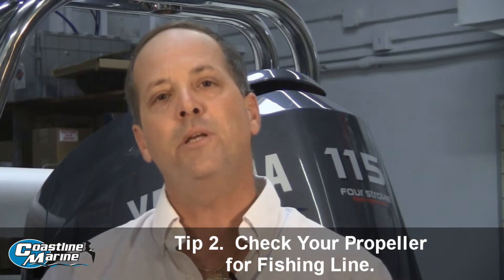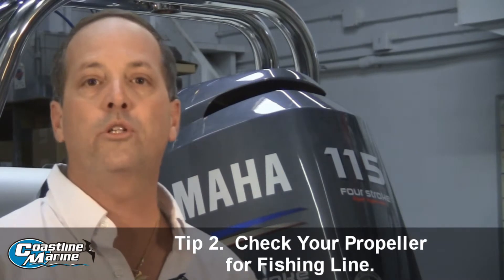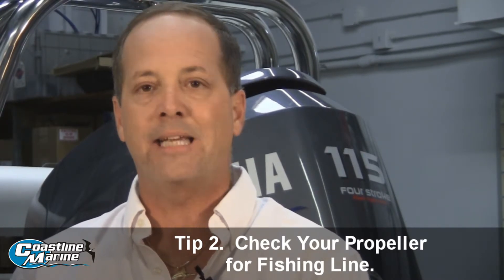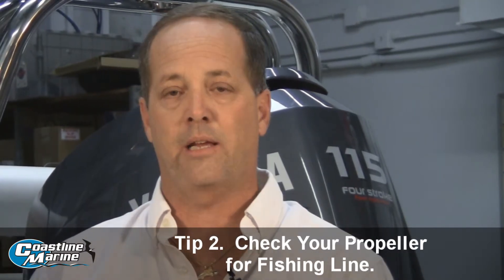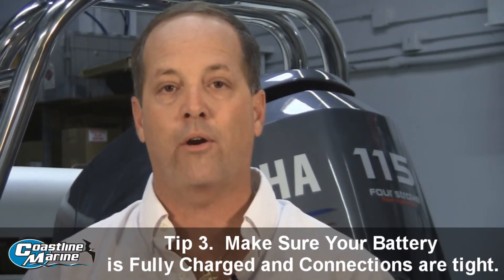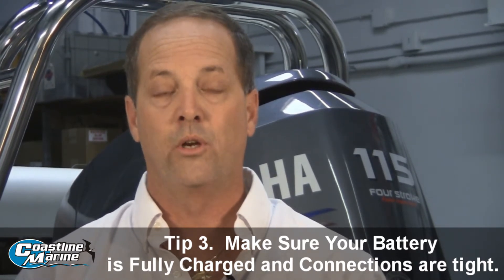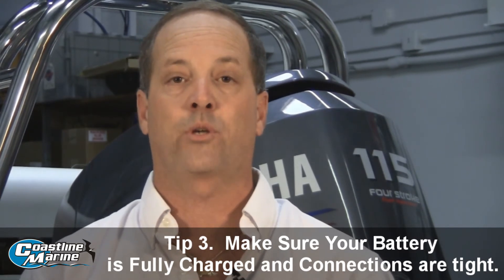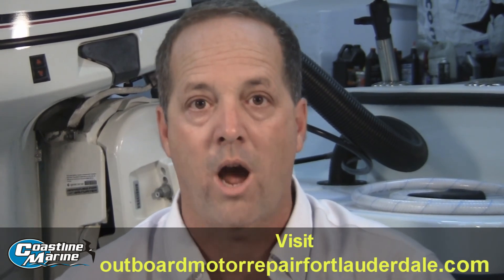"Outboard Motor Repair Fort Lauderdale, Outboard Tips"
Outboard Motor Repair Fort Lauderdale. Outboard Maintenance Tips. Yamaha, Mercury and Evinrude Outboard service. Visit out website to get 10 free videos. Coastline Marine Boat & outboard.